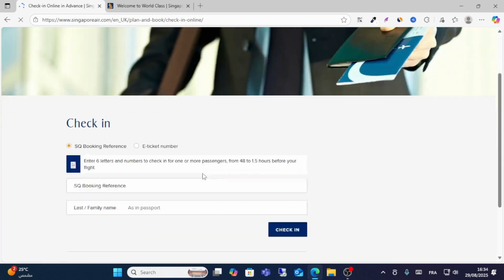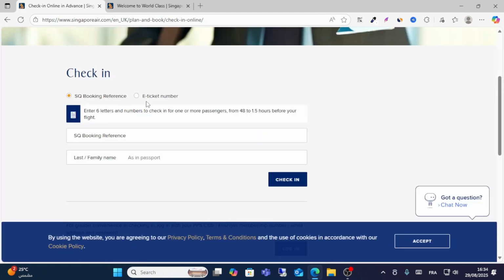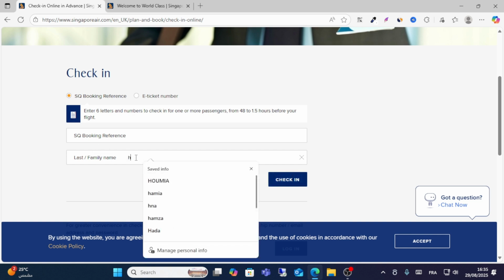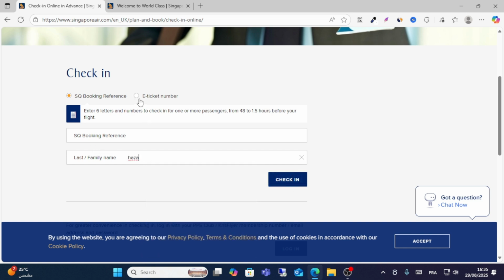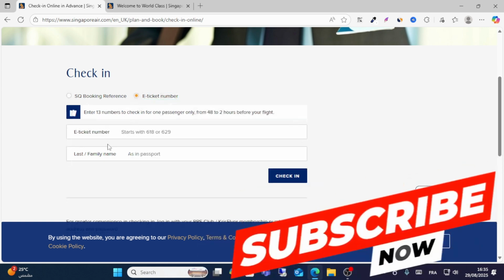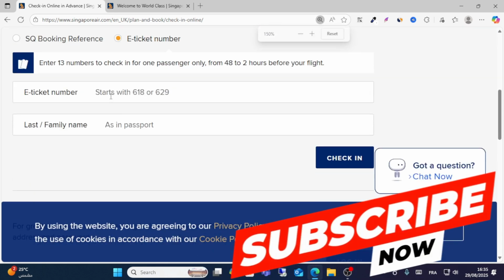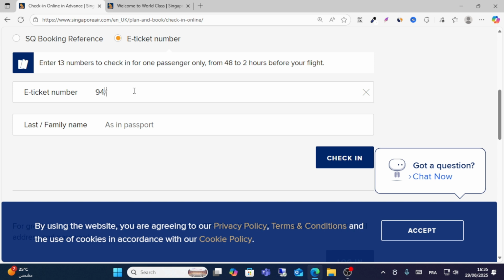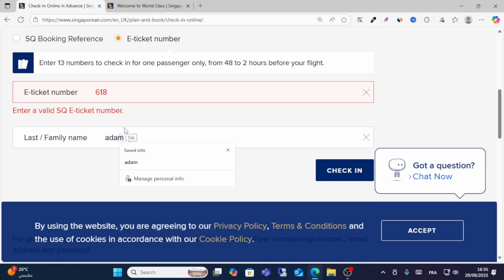How To Check In Online For A Flight Singapore Airlines? (Step by Step Guide)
If you are looking for a video about how to check in online for a flight singapore airlines, here it is! In this video I will show you how to check in online for a flight singapore airlines. Be sure to watch the video to the very end because you will learn how to check in online for a flight singapore airlines. That's easy and simple to do from your phone or computer.